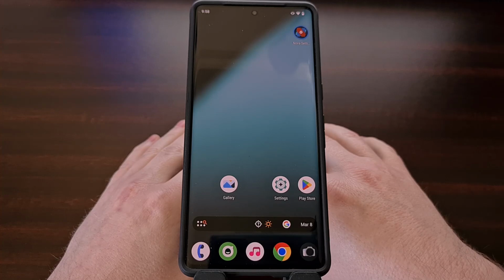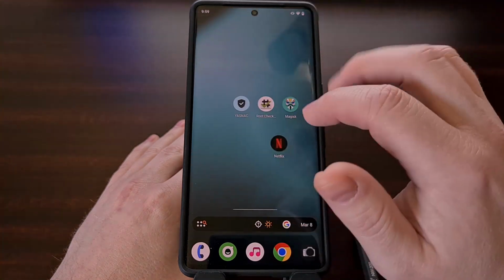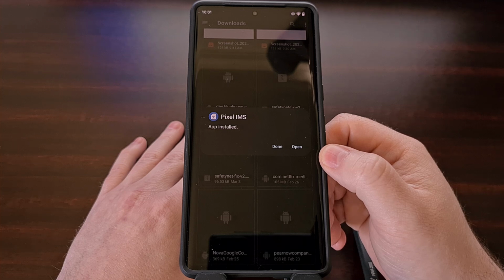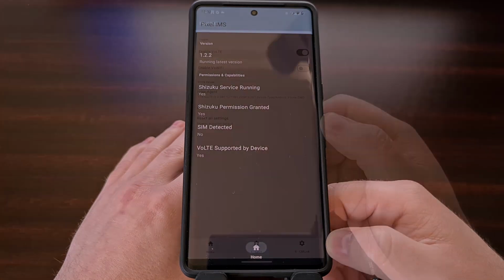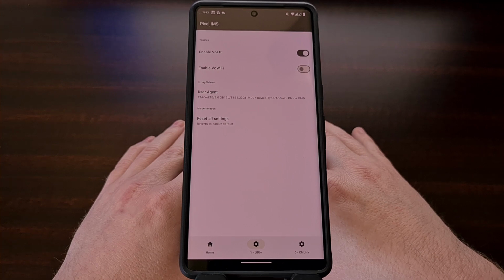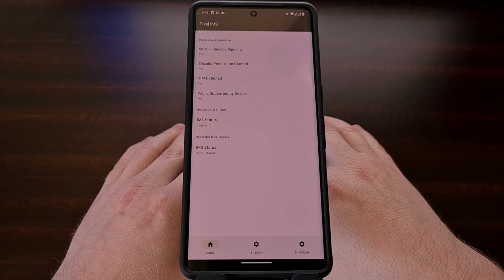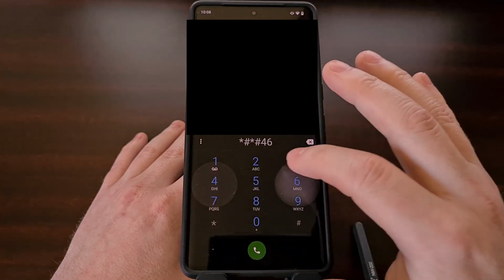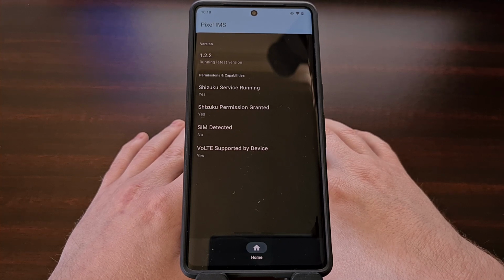Enable Pixel 6 & Pixel 7 VoLTE / VoWiFi Features in Unsupported Countries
We can get VoLTE & VoWiFi working on the Pixel 6 and Pixel 7 series by installing an APK file that uses an Android internal API.

Video Description
I have had multiple people requesting that I do a video showing how to enable VoLTE & VoWiFi with the Pixel 6 and Pixel 7 in unsupported countries. This is not something that I have experience with but this week I found a way to do it and I'll be showing you all how that is done in today's video.

While I can't guarantee that this will work for everyone, it is certainly worth trying as many people across many different carriers in multiple countries have reported on its success. This method does not require root access but it does require you to have Shizuku installed and running in the background for its initial setup process.

Then, we can download the APK file for a mod called Pixel VoLTE Patch.

Once the APK file has been downloaded, open it up directly from the web browser you used to download it, or find it using your favorite file manager application.

Once the app has been installed, look for it in your Home Screen or your App Drawer and launch the application.

As long as you have the Shizuku app installed and running in the background, you should see a prompt here asking for access to it. Tap the Allow All the Time option and then we can begin to activate VoLTE or VoWiFi on you Google Pixel.

Now you're going to want to go to the SIM card that you want to use VoLTE on, and you should see a couple of toggles here. One for enabling VoLTE and the other for enabling VoWiFi. If your wireless carrier does not support VoWiFi then this will not force it to work. This seems to be common among multiple carriers in Asia.

However, I am seeing reports of this toggle working across Europe but even then, it will depend on the capabilities of your wireless carrier.

Once you have enabled the VoLTE or VoWiFi toggles, then you'll need to reboot the Google Pixel 6, Pixel 6 Pro, Pixel 7, or Pixel 7 Pro two to three times every 5 minutes until you see the VoLTE is working properly. You'll know that it has been activated properly by checking the Pixel VoLTE Patch app and looking for the IMS Status section in the Home tab.

Normally this will say Unregistered, but if the patch works for you then you'll see it say Registered instead.

We're seeing more success with this mod when trying to enable VoLTE than VoWiFi, but even then, it is not a guarantee that this will work for you.

There's also another way we can check to see if this worked to enable VoLTE on your Google Pixel and that's by opening up the phone application and typing in the code *#*#4636#*#*

From here, you can tap on the Phone Information section and then tapping the 3-dot menu icon at the top right corner of the page. Here, you'll see if VoLTE is enabled or not by checking the IMS Registration line and making sure it says Registered.

Once this patch is working for you, you will not have to go through all of these steps after restarting the phone. However, this will have to be done again after you install a new OTA update from Google.

1. Intro [00:00]
2. Setup Shizuku first [01:02]
3. Sideload the APK file [02:01]
4. Grant Pixel IMS access to Shizuku [02:34]
5. Enable the toggles for your SIM card [03:33]
6. Wait and reboot the phone [04:17]
7. Check if IMS Status is Registered [05:29]
8. Checking via Hidden Menu [06:42]